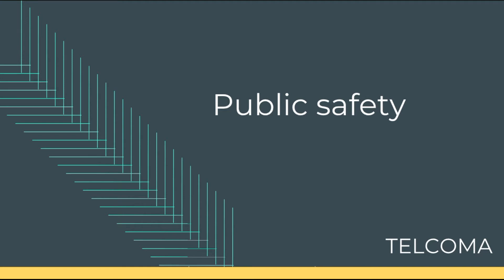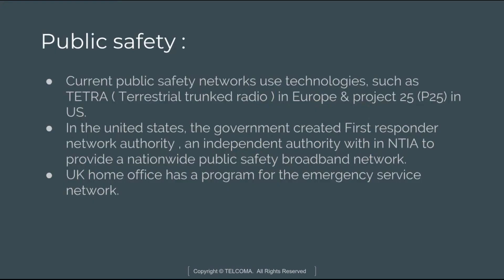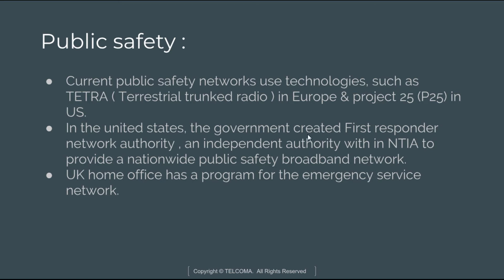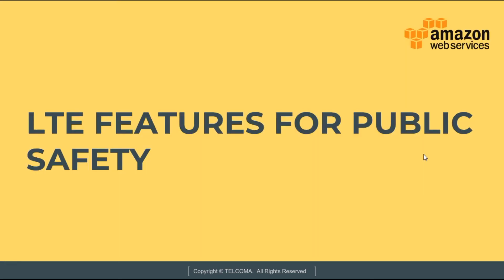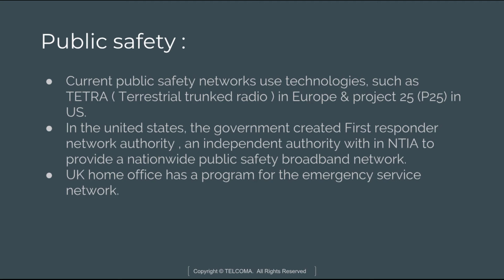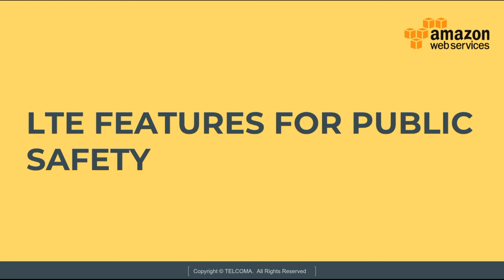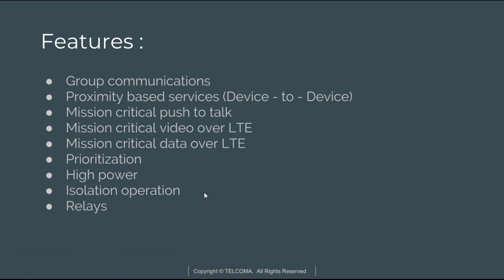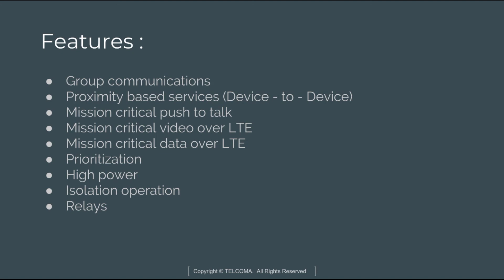LTE PS : LTE for Public Safety Training course by TELCOMA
This video covers LTE PS : LTE for Public Safety, 3GPP LTE features,
Earlier public safety technologies like VHF, UHF and TETRA used different frequencies so the different departments like Police, Railways, Fire response, Military, Forest and Emergency were not able to communicate with each other. With Public Safety LTE (PS-LTE) this concern has been resolved as it works at the same frequency